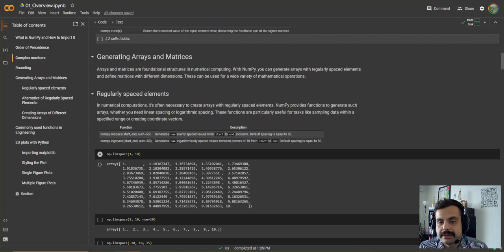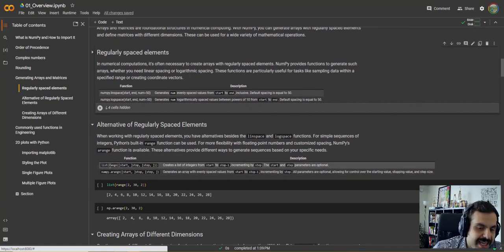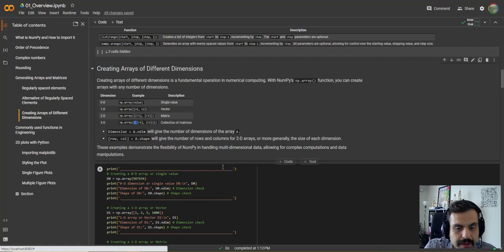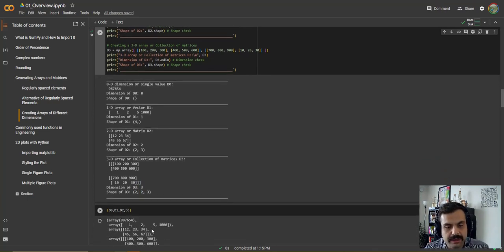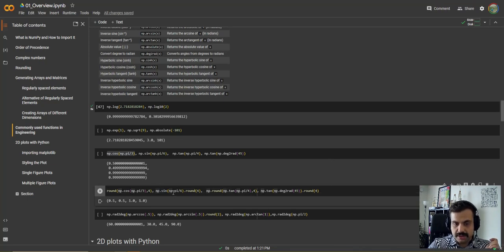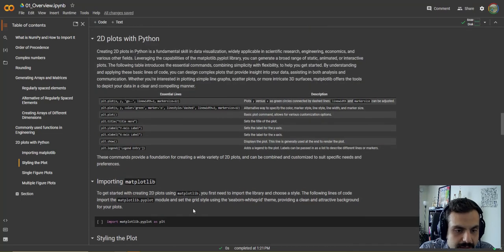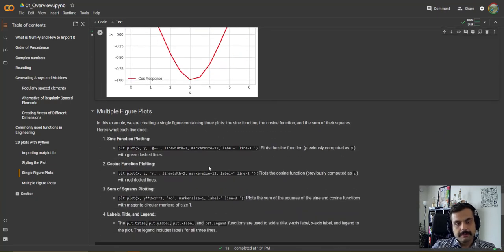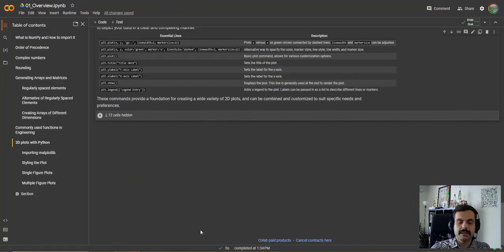01_2_Arays and Ploting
Generating Arrays and Matrices
Plotting